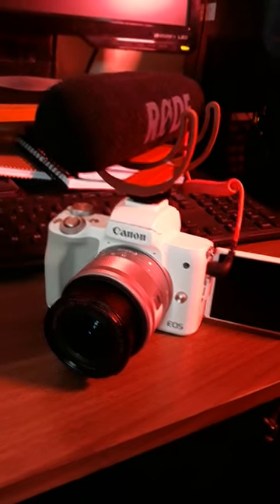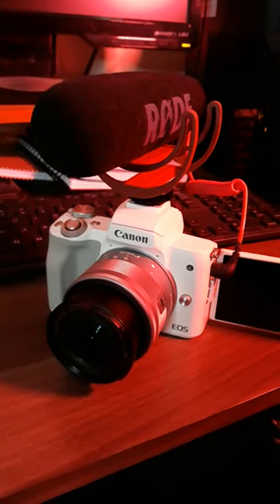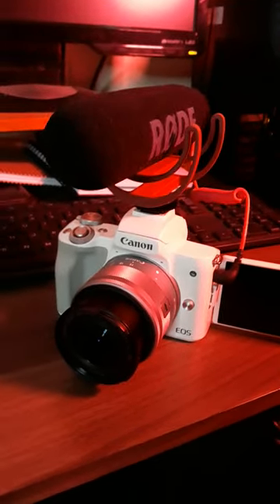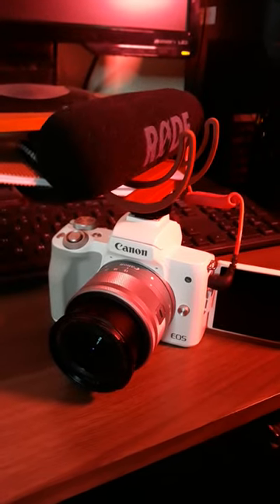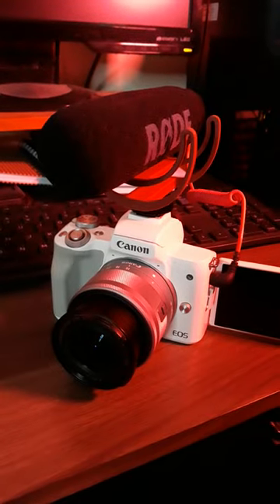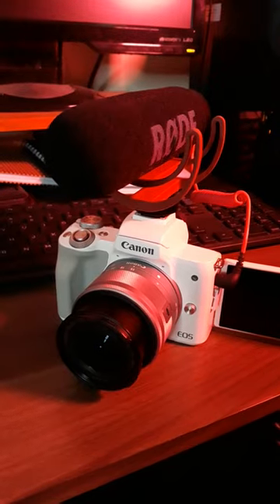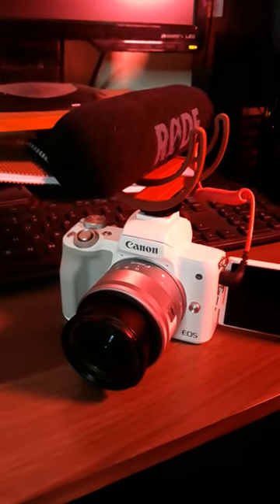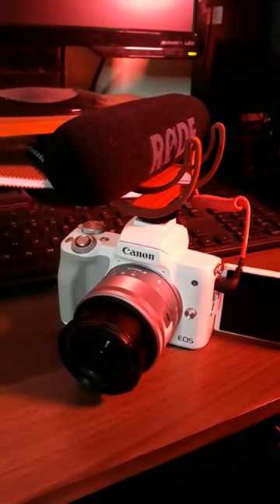Canon M50 mark ii explained tutorial Camera for beginners still worth getting in 2024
The Canon M50 mark ii is still a great mirrorless Camera for beginners for both Video & photography. The M50 is easy to use, with its touch flip screen. Great kit lens and easy to use mic Jack, to add a microphone. This and so much more makes this your next Camera. 📸📸